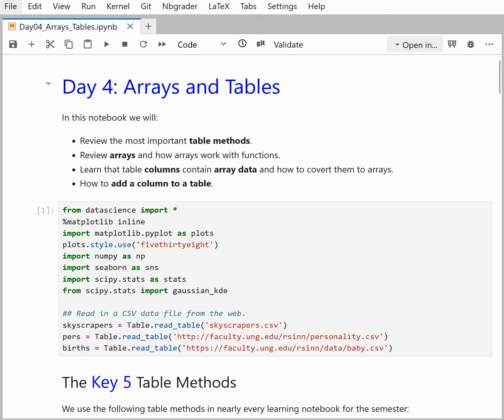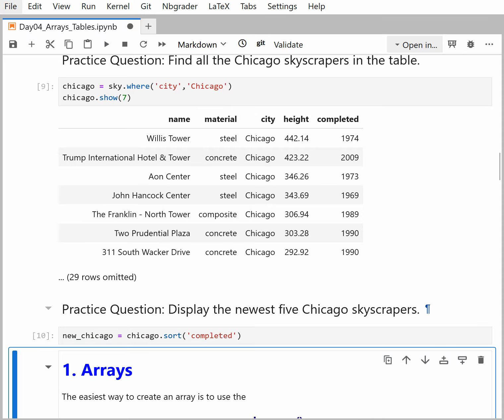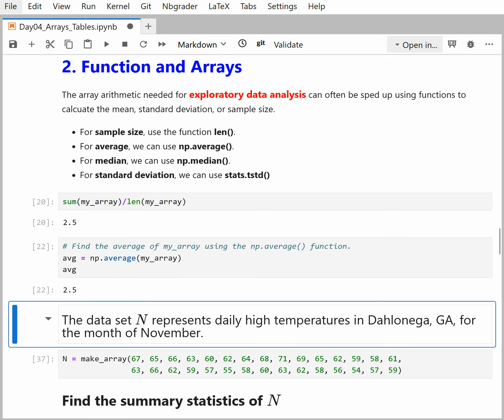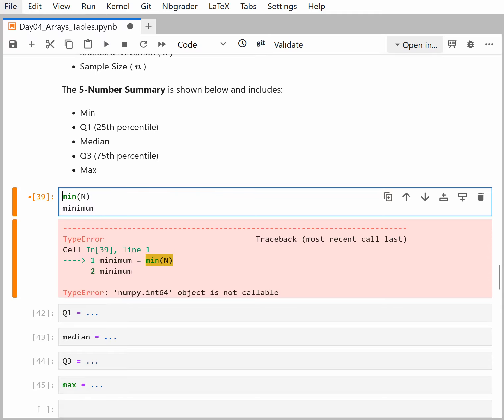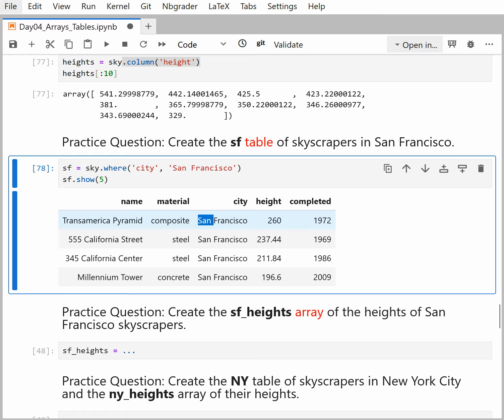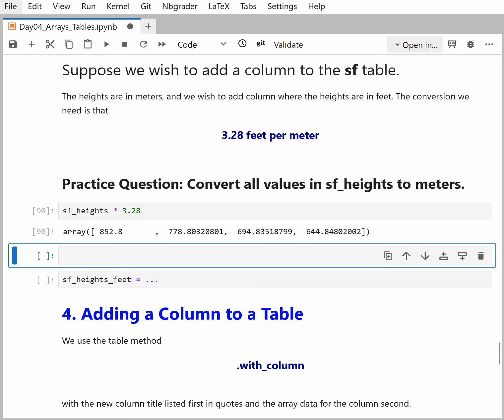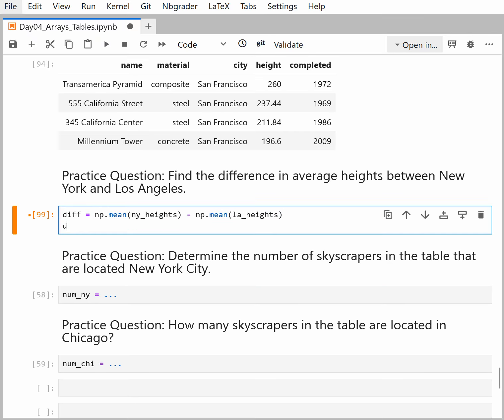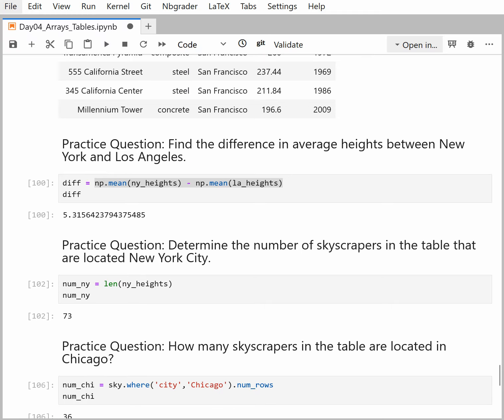Day4: More Arrays and Tables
Class video for statistics learning and using table methods and functions with arrays.